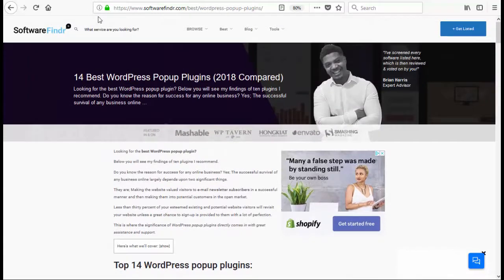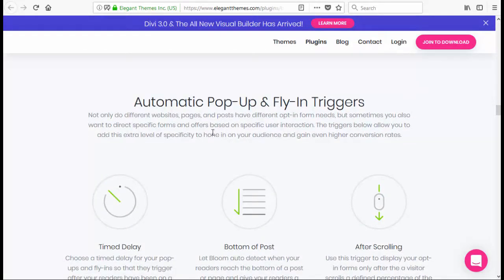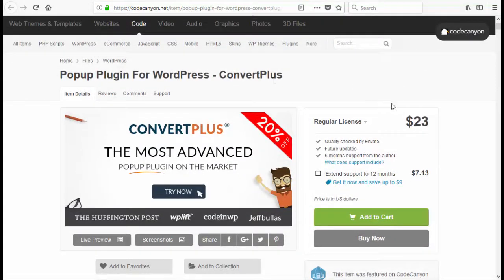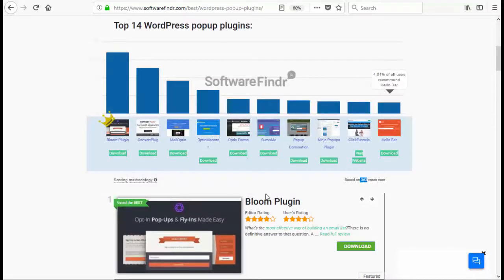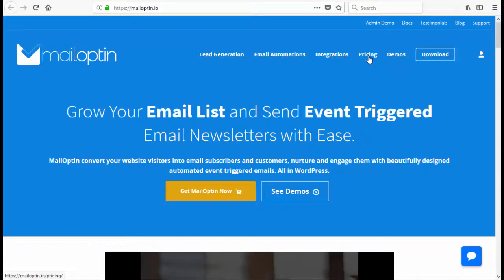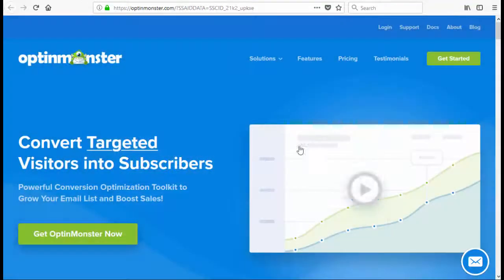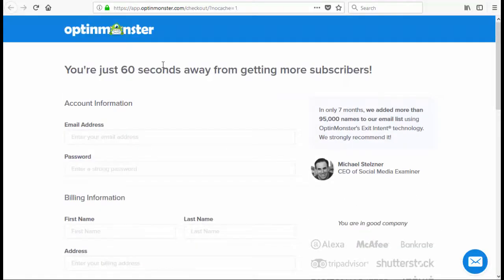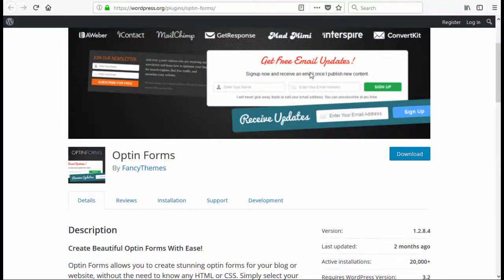5 Best Wordpress Popup Plugins (2018) - Exit Popup, Lightbox, Contact Form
The plugins mention in this video is based on over 300 webmasters recommendation.